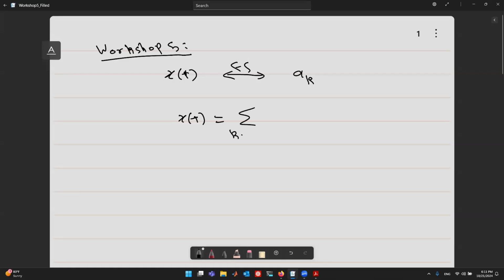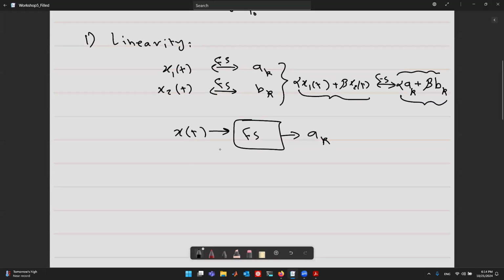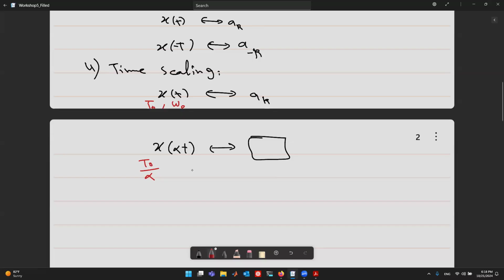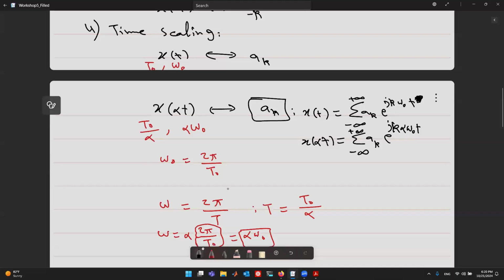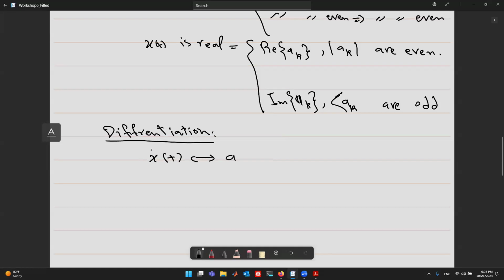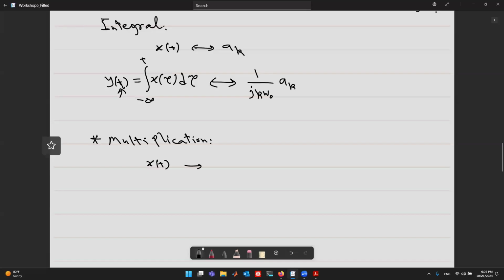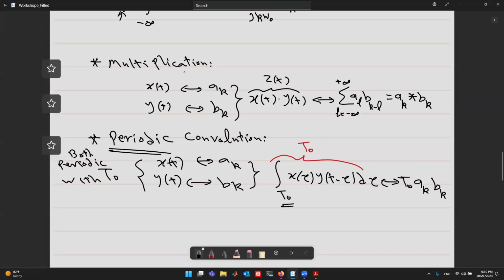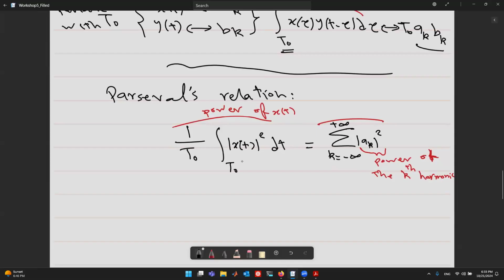7.1 CTFS Properties: Overview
A quick overview of the properties of continuous time Fourier series.  These properties make signal processing efficient and intuitive. They allow us to modulate, filter, and reconstruct signals without working directly in the time domain.

Examples:
- Linearity: Combine signals easily in both time and frequency domains.
  Application: Audio mixing and image blending.
- Time Shift: A delay in time introduces a predictable phase shift in frequency.
   Application: Synchronization in digital communication systems.
- Frequency Shift: Multiplying by a complex exponential shifts the spectrum.
Application: Modulation in wireless communication (AM, FM).